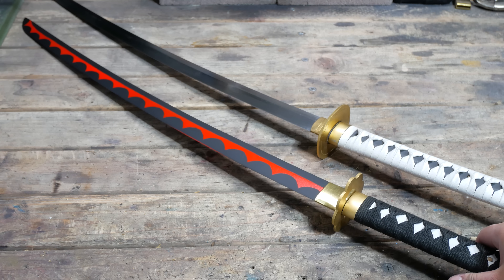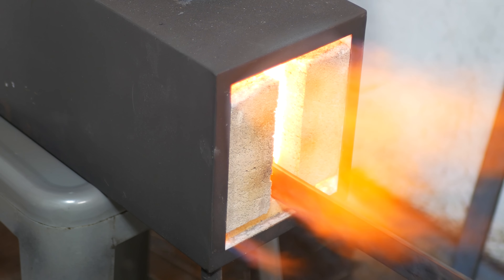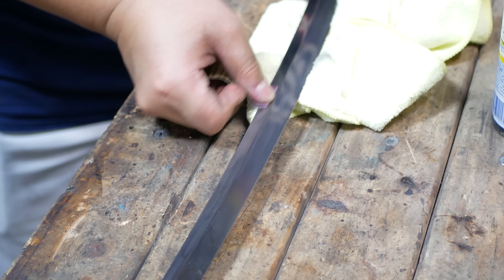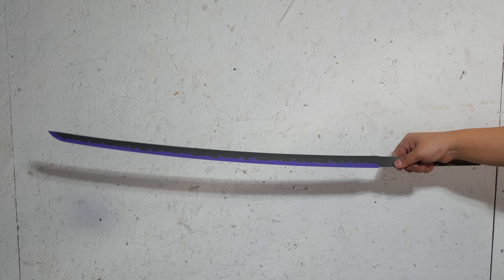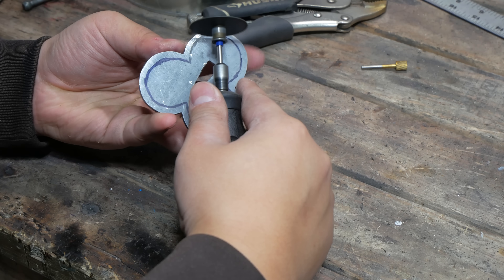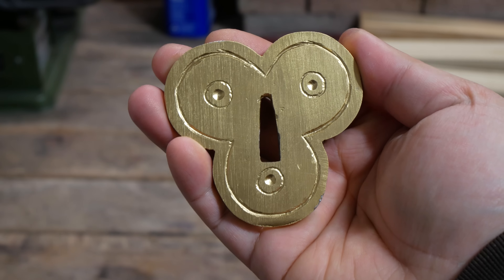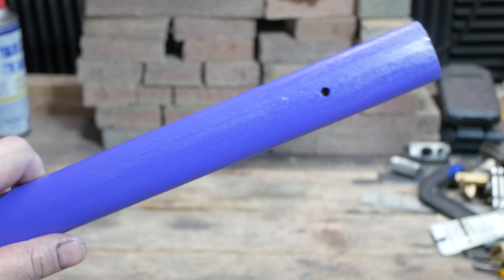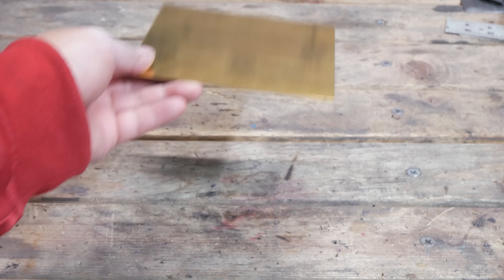Katana Making - Enma (Zoro One Piece) ALL THREE SWORDS!!!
We finally made 3 of Zoro's swords! (I know, he has a lot more) 1095 high carbon steel for all blades.

Music

SPOTIFY - A lot of my pieces are on Spotify!

one piece, zoro, mihawk, cosplay, knifemaking, bladesmith, knife, knife making, sword, katana, wootz, rusted, rusty, restoration, damascus, forging, netflix